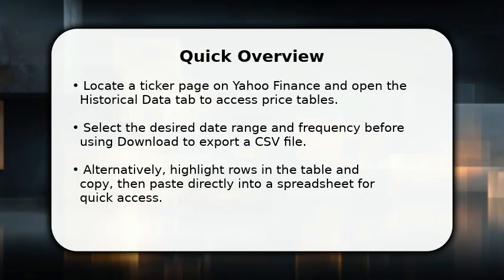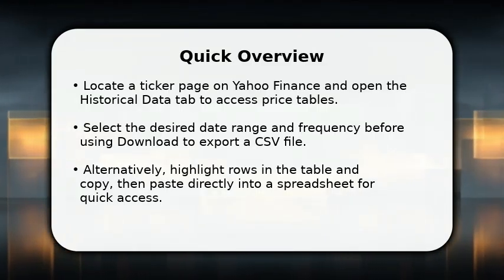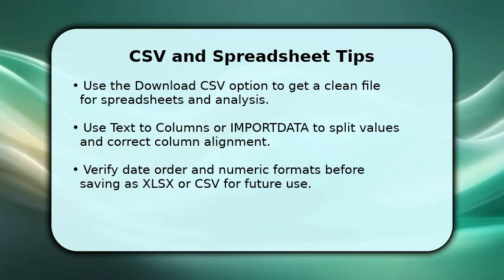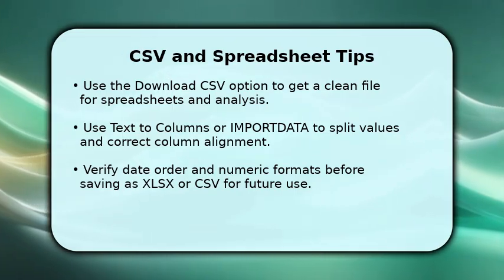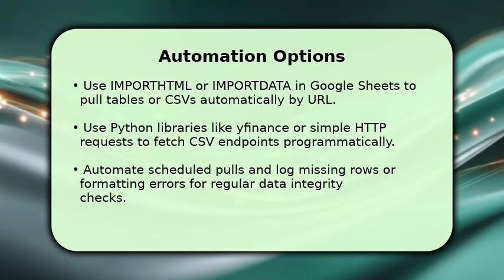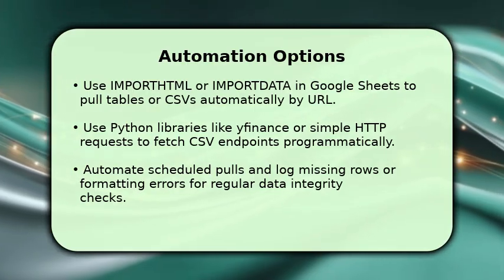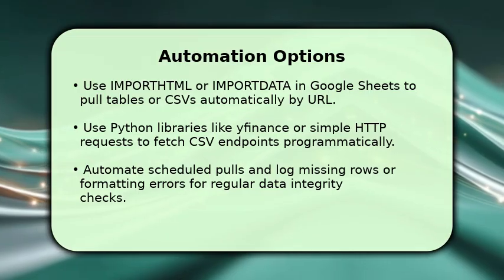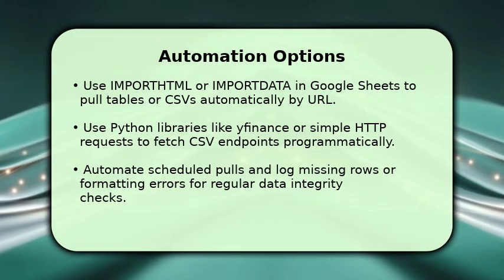How To Copy Data From Yahoo Finance - Easy Guide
How To Copy Data From Yahoo Finance - Easy Guide | 🔒 Surfshark VPN Deal — Stay private and secure. $1.99/mo + 3 Months Free ▸

In this video, we will show you how to easily copy data from Yahoo Finance. Whether you're a beginner or an experienced investor, copying data from Yahoo Finance is a crucial skill to have in your toolkit. We'll walk you through the step-by-step process of accessing and extracting financial data from Yahoo Finance, making it easy for anyone to follow along.